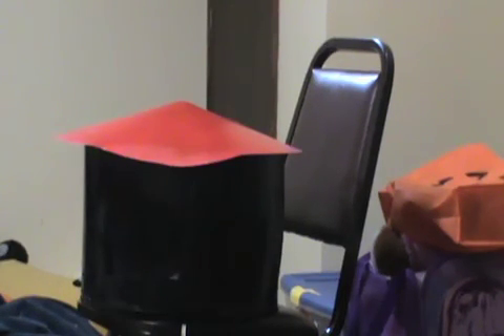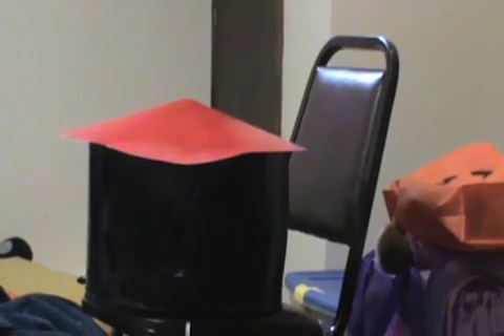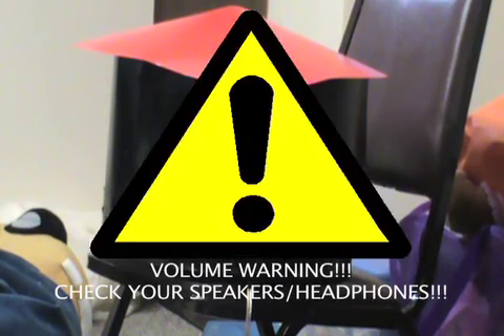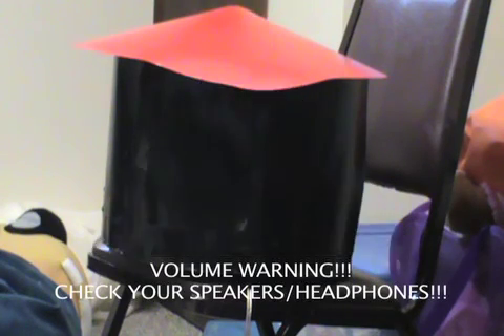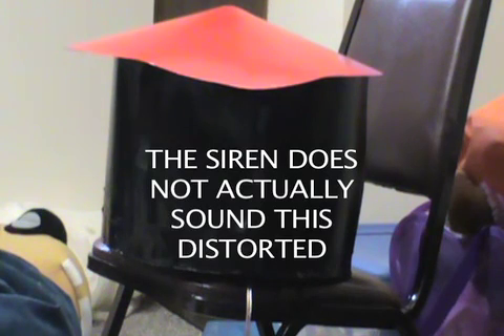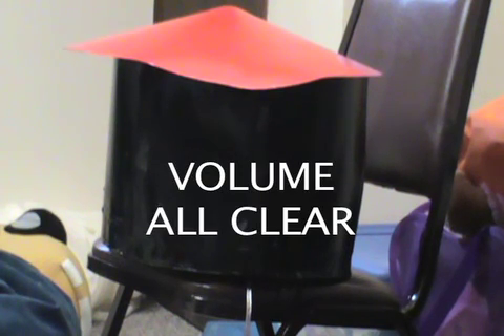Testing the StormWARN Model 1 weeks after completion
It's not actually this tall and it's wider but my computer is screwing with the aspect ratio and I can't figure out how to fix it.

Since I ranted in the last video about the StormWARN, I'll rant in this video about my new siren.

Now I'm working on my yet-to-be-named project of building an electromechanical siren (the chopper/stator kind). The chopper/stator assy. is being shipped factory-direct from Hong Kong, China to Dublin, OH, USA and I ordered it March 7 with a 17-28 day shipment time. The 17th day is tomorrow (3/24) and the 28th day is April 4th so it won't be too long now. It's 220VAC so i'll have to get a converter since regular outlets are 120VAC and it'll be underpowered. I do plan to have 2 circuits, one going through the converter, and one bypassing the converter, of which you can select which one to hook up and thus have 2 chopper levels like a T'bolt. The other main issue is that my RCM panel that I'm building is having problems working properly. Everything works individually but if I parallel wire them from the same master circuit nothing works. Also this siren will have a blower.

Also check out MrSciencetificsasuke's Summer Siren Project (SSP) and his older videos too. They are cool and he does the same kinds of projects as me.